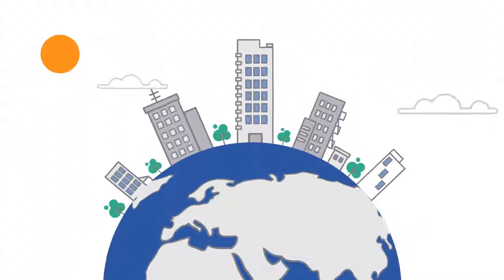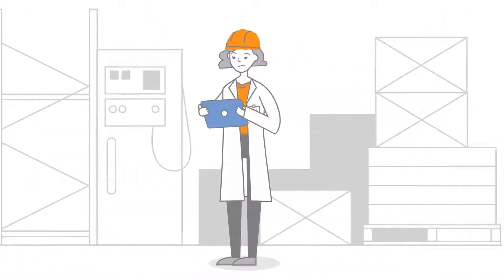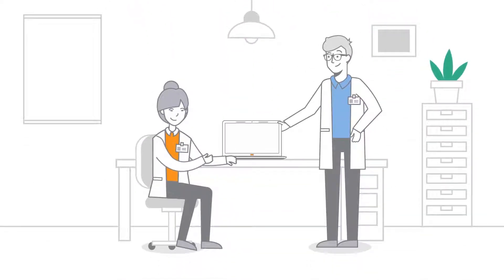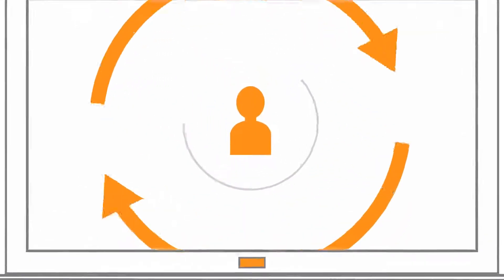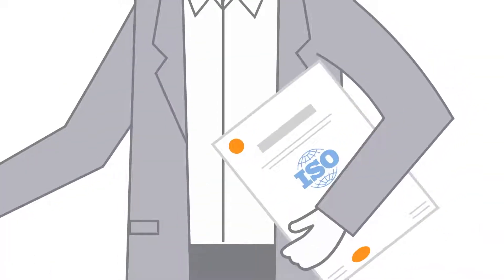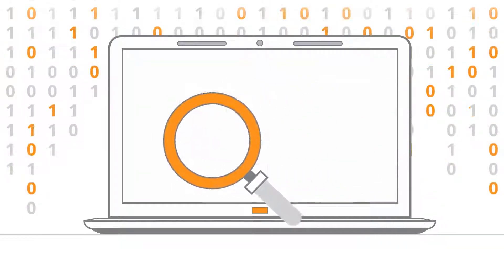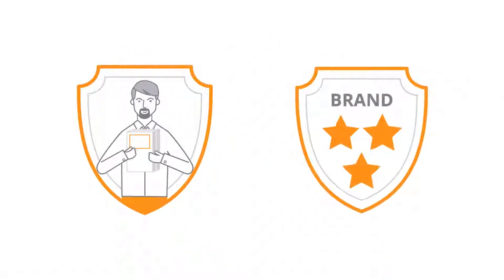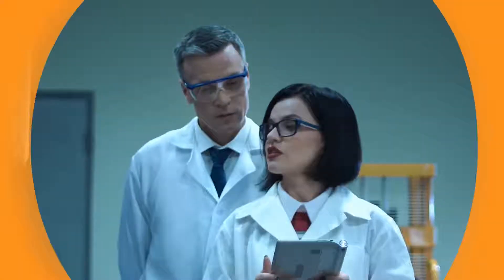Cority's Quality Management Solution